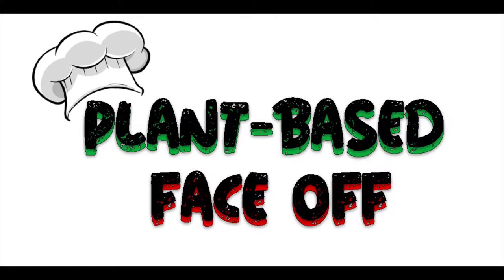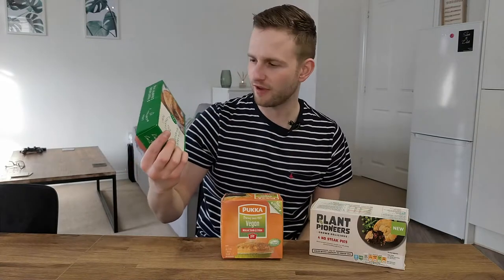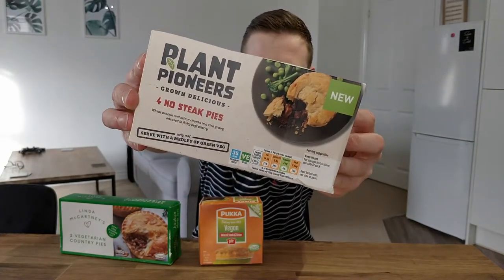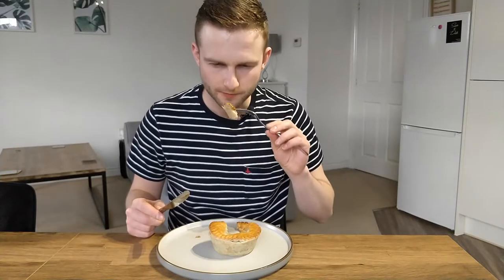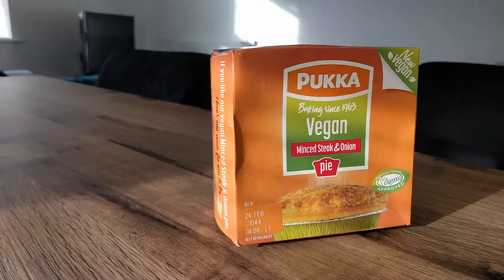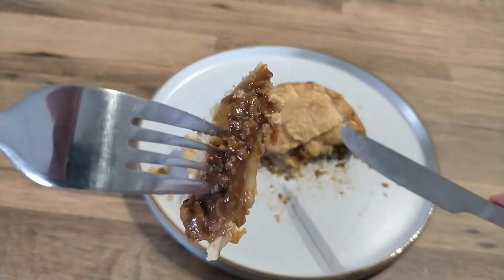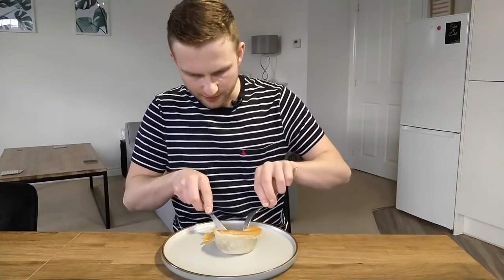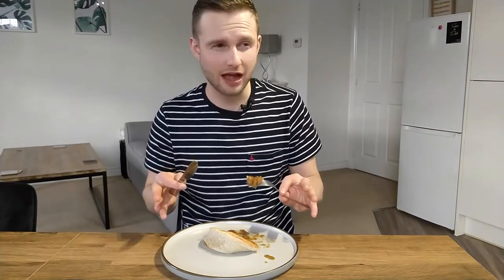I ate all the (plant-based) pies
This week I tried out three plant-based meat alternatives pies.

But which is best?

Pukka mince and onion Pie
Linda Mccartney vegetarian country Pie
Sainsburys Plant Pioneers No Steak Pie

Comment which looks best to you: